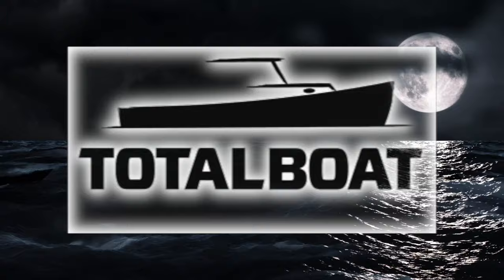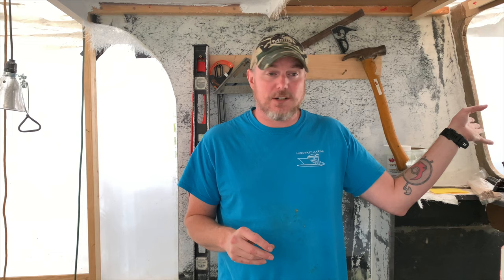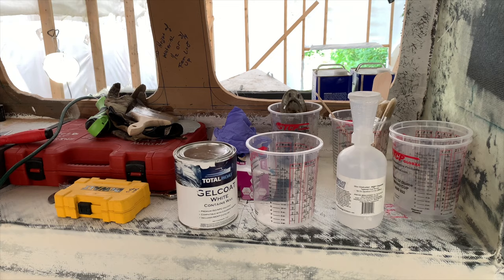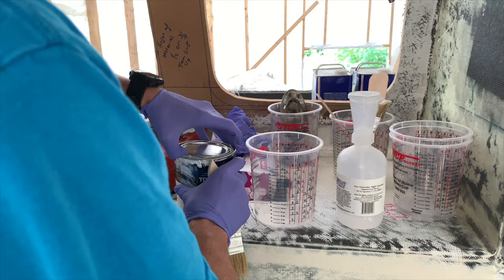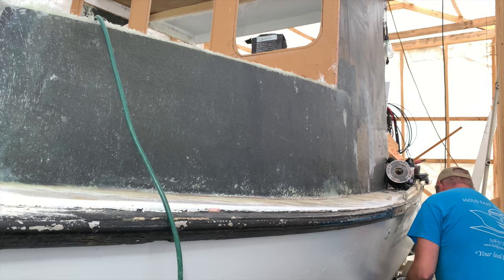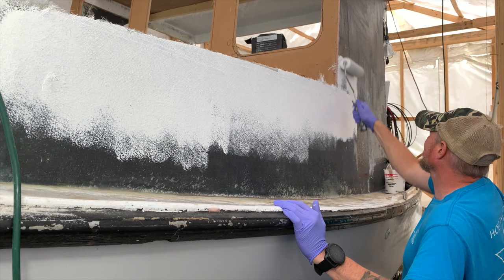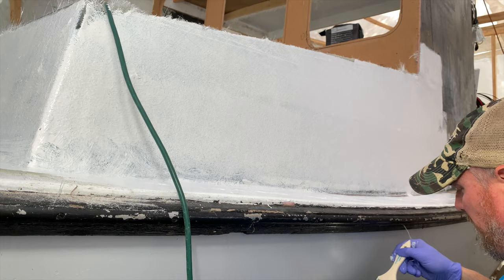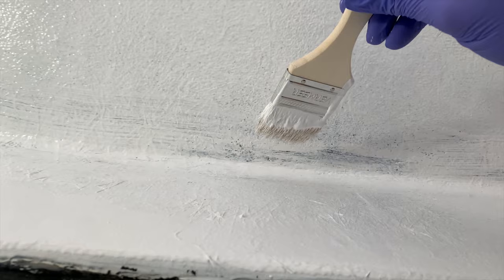How to Apply Gelcoat -Part one-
*AN UPDATED VIDEO HAS BEEN UPLOADED* A question I get most asked is "how do I apply gelcoat" while the answer is never a quick or short one, I decided to make a very quick how to video explaining how to get the first layer of gel on your boat.

In this video I show how to apply the gelcoat over a semi set layer of fiberglass and polyester resin ( of course its totalboat stuff ) Here I use a roller and a cheap chip brush. My preferred method is spraying the gelcoat, but this is the best method for something we're just going to sand later. In a video to come ill show my method for applying laminating gelcoat, with one final layer of waxed gelcoat.

stir sticks